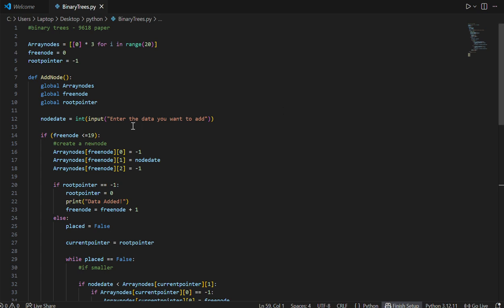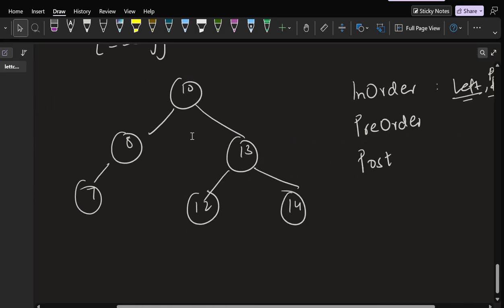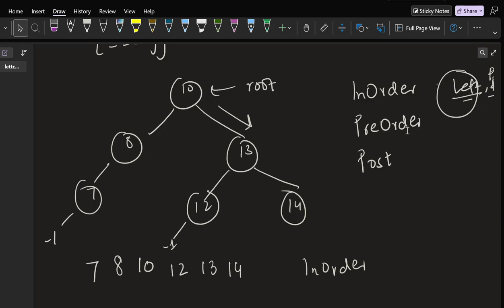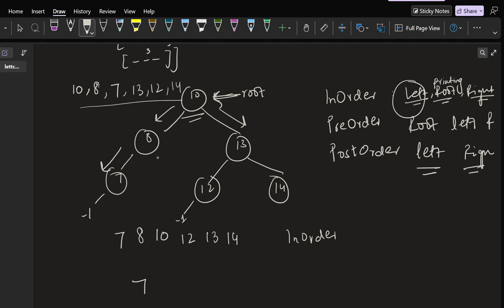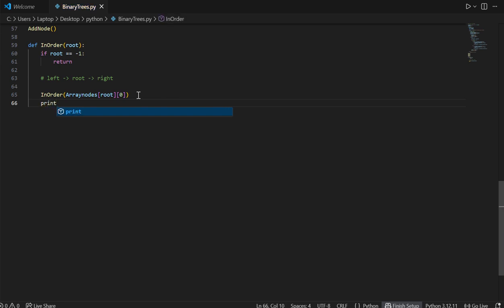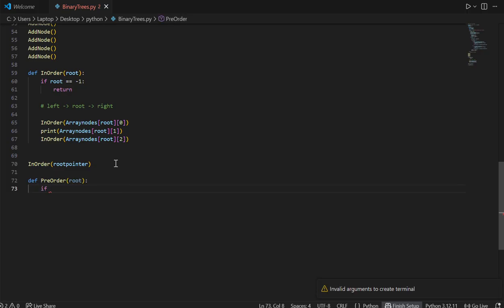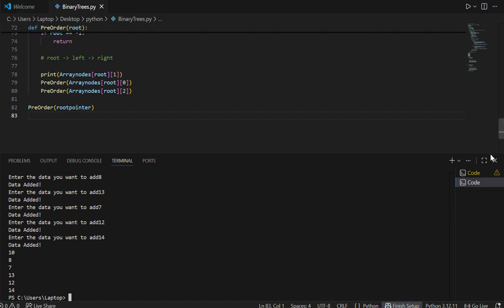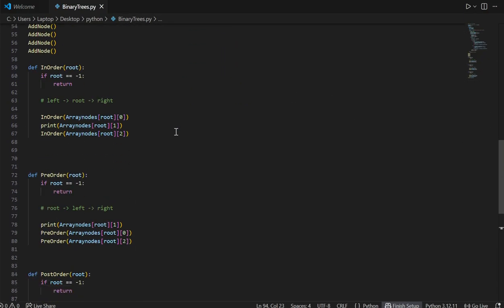Python - A level Computer Science (9618) - Binary Tree Traversal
This video contains codes of binary tree traversal including Inorder, Preorder, Postorder. All of this is included in the 9618 papers